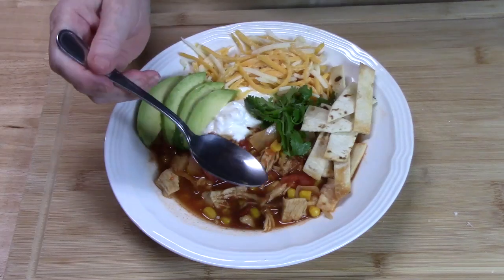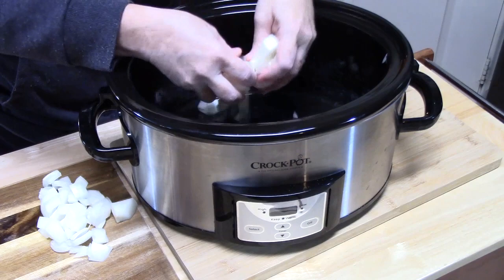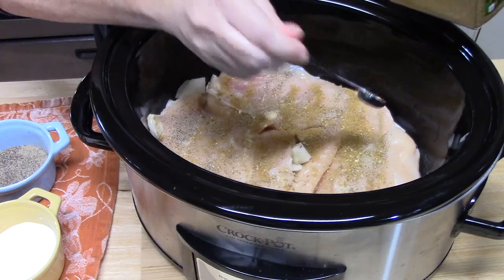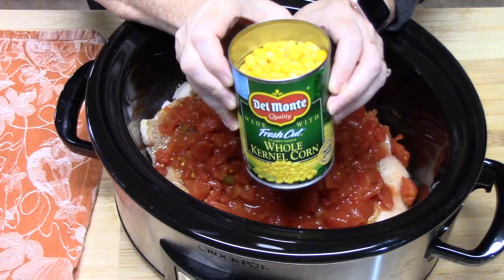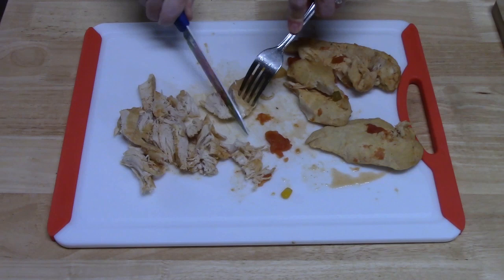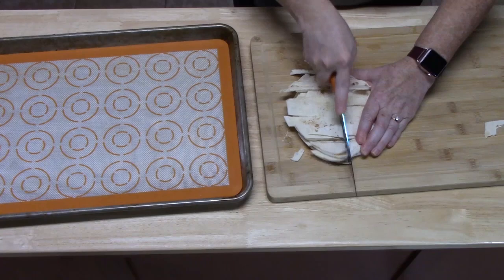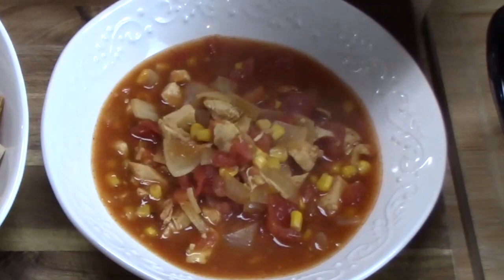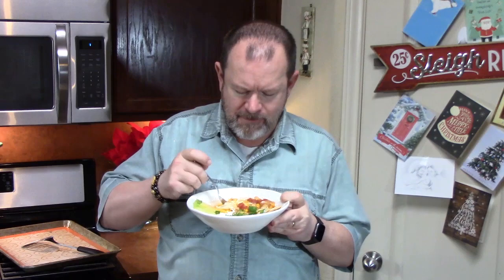CROCKPOT ENCHILADA SOUP | Dump and Go Slow Cooker Recipe